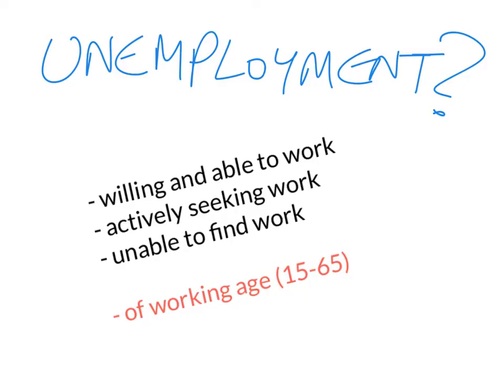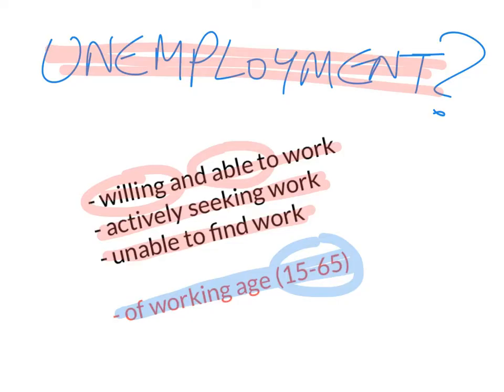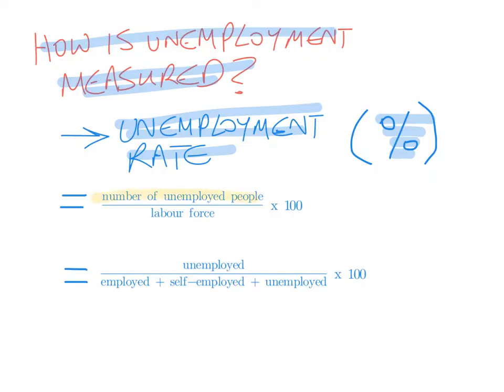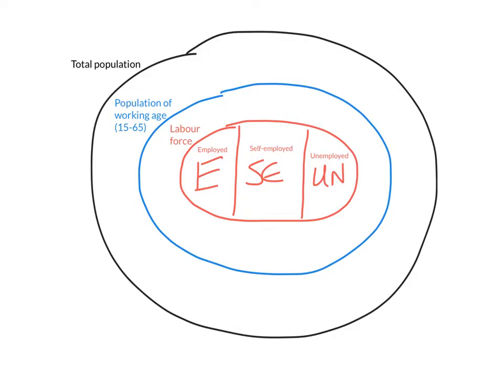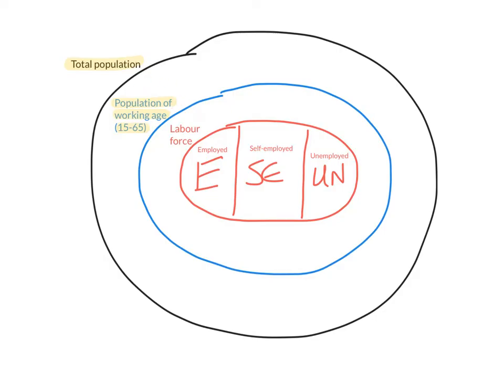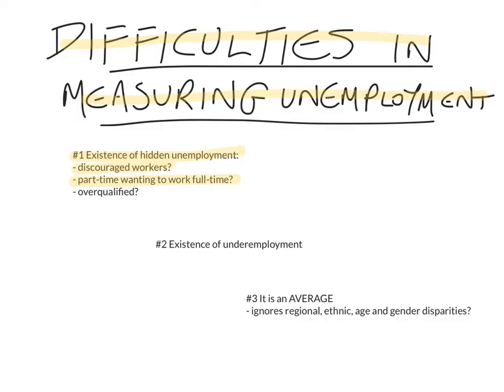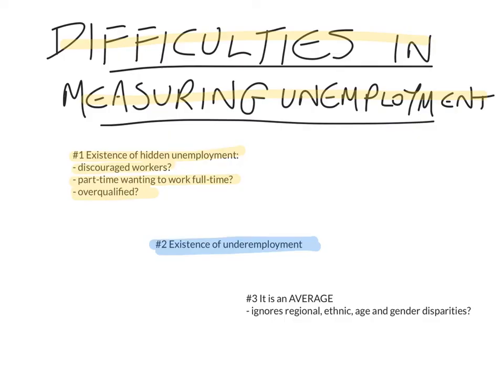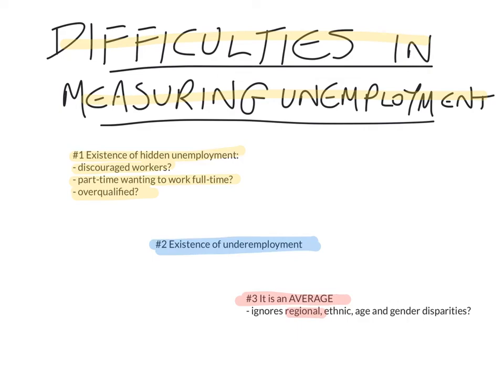Low Unemployment #1 - What is Unemployment